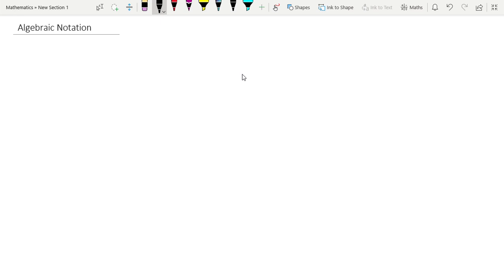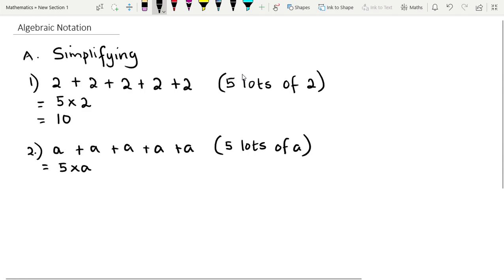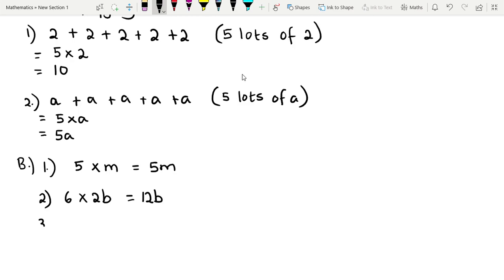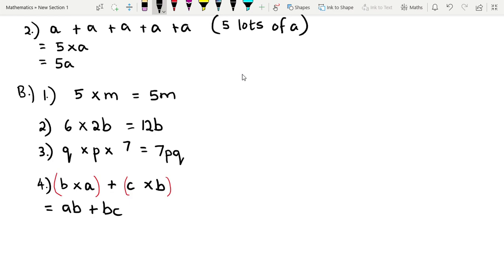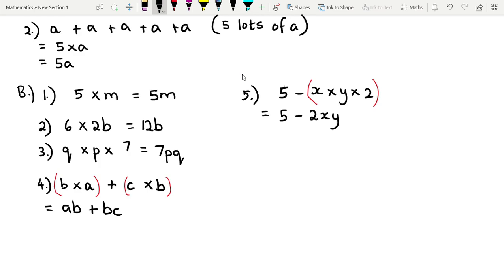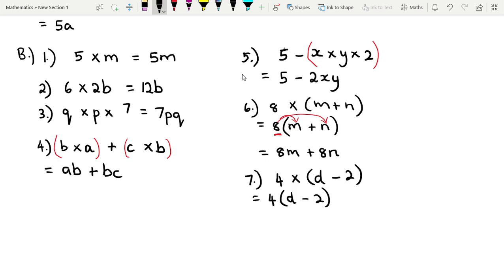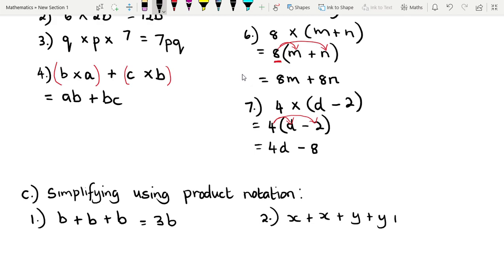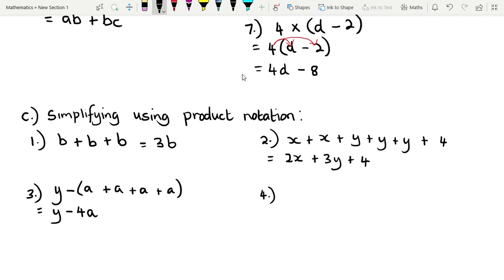Grade 8 Algebraic Notation - Simplifying in Algebra